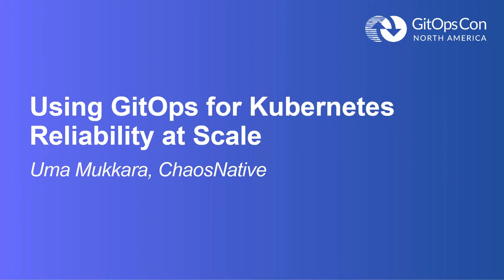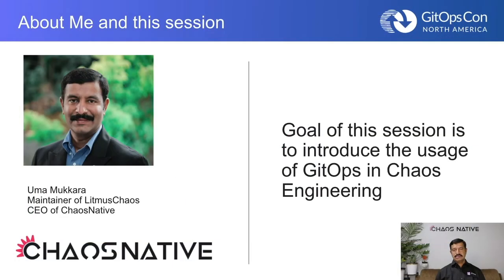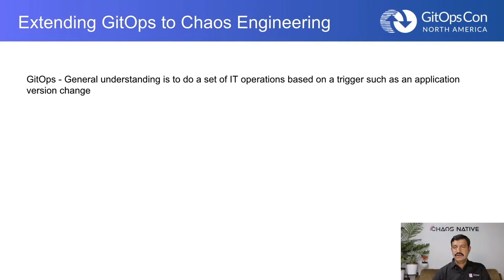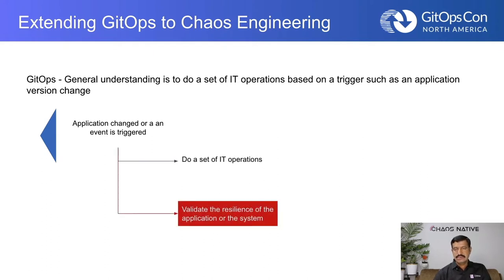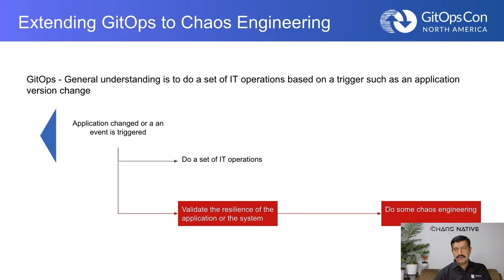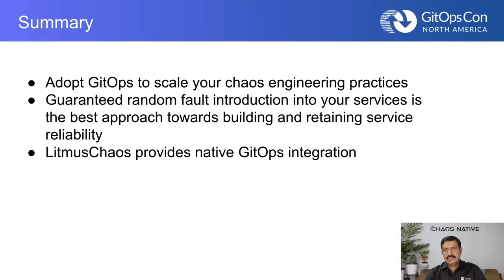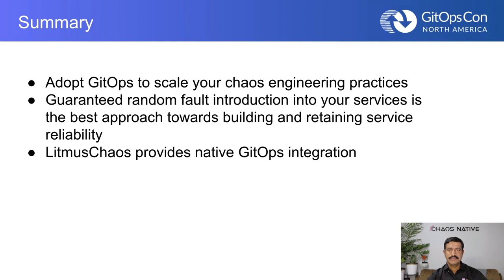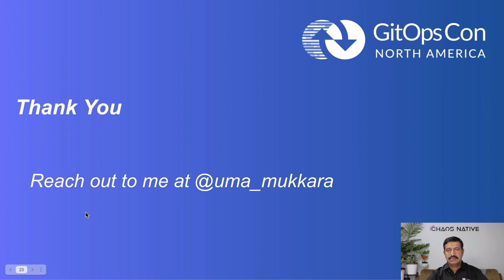Using GitOps for Kubernetes Reliability at Scale - Uma Mukkara, ChaosNative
GitOps is typically seen as a practice to get your things in order for infrastructure changes and infrastructure configuration management. However, there is another interesting use case for GitOps where it is used to chaos test the large scale deployments when changes happen to the application. Complete reliability as such is a complex subject and it requires carefully designed chaos engineering practices and SRE focus. In large scale systems where Chaos Engineering is scaled up, the chaos scenarios also become big enough to be maintained and applied. One solution is to maintain them and apply them through GitOps.  In this lightning talk, I discuss a case study of how GitOps is used in a large customer environment to automate Chaos Engineering using LitmusChaos and FluxCD. The challenge of managing chaos experiments is presented when there are multiple team members and teams are involved. Then I discuss the schematic representation of how GitOps was structured between the application change and chaos experiments. Finally I discuss and summarise the GitOps best practices used to overcome these challenges.